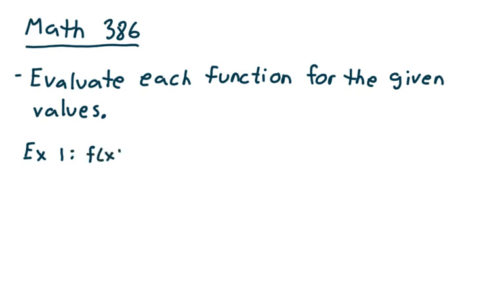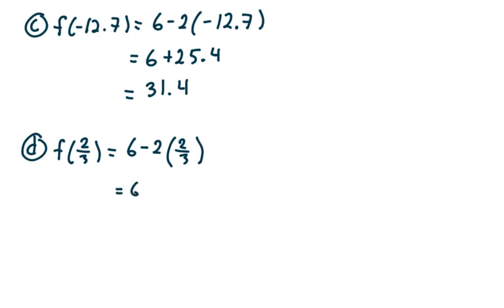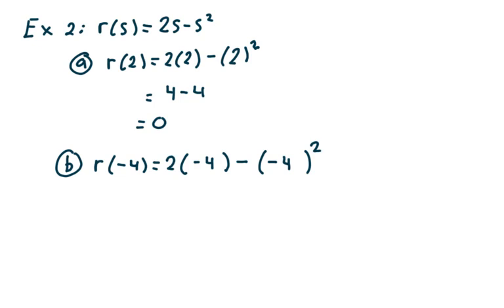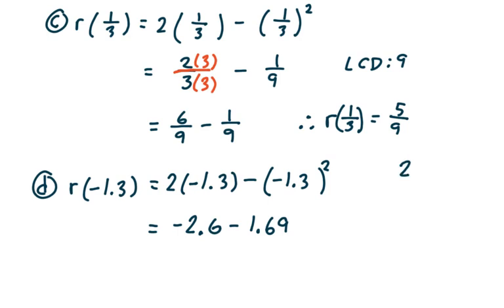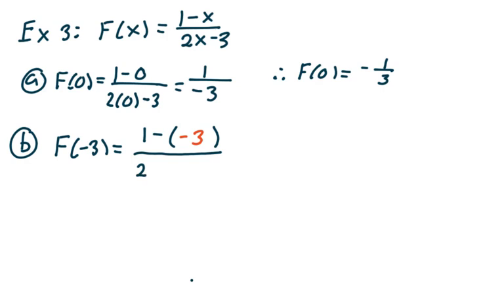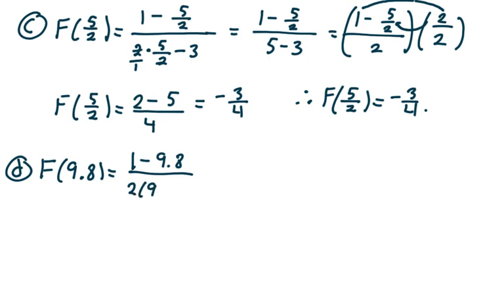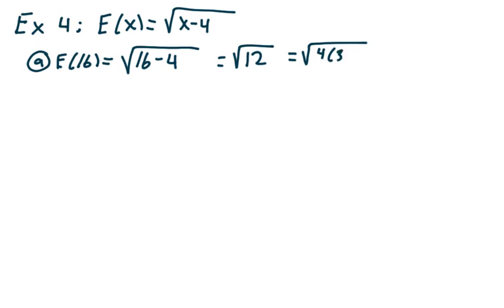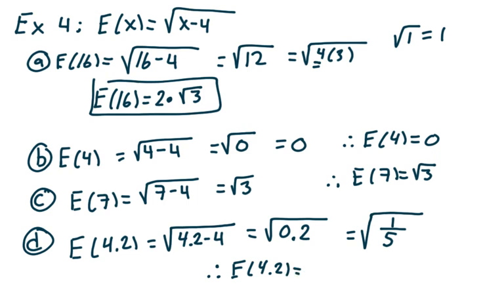Math 386, evaluating functions for specific values of x, 4 examples